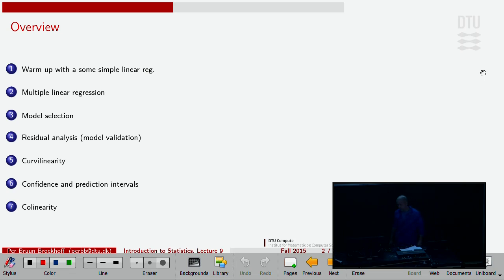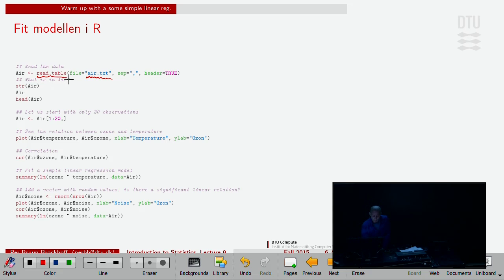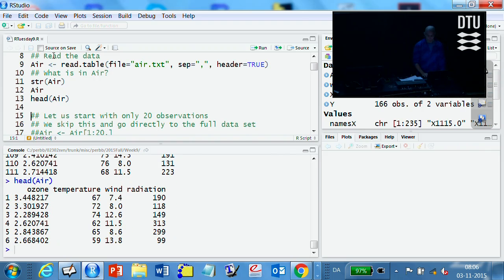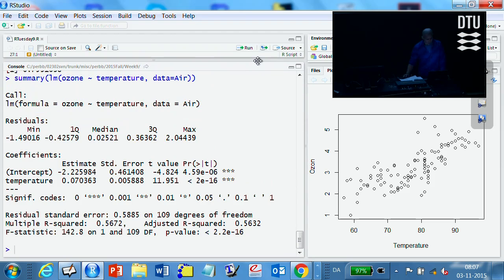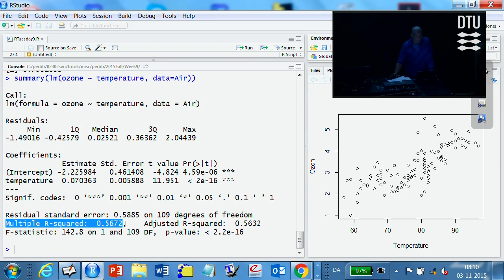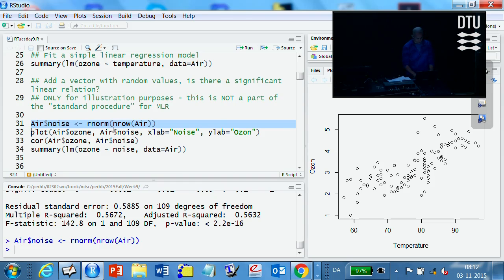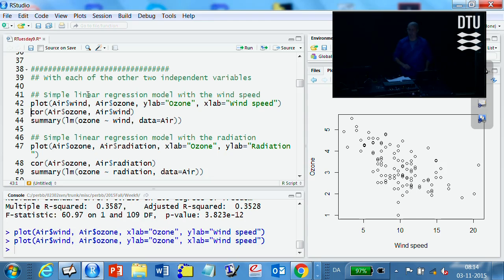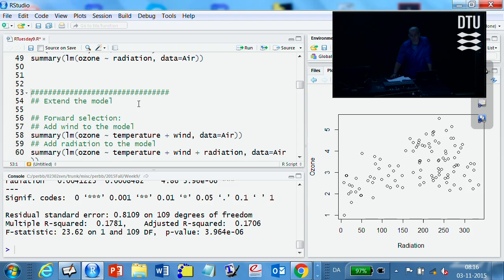Lec 9A: MLR, Intro. Recap of simple linear regression. Airquality example